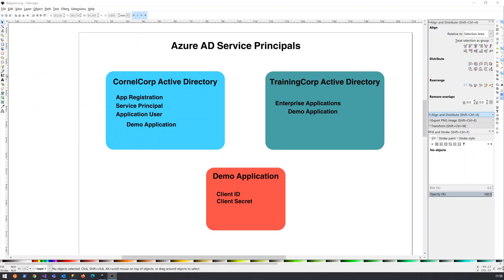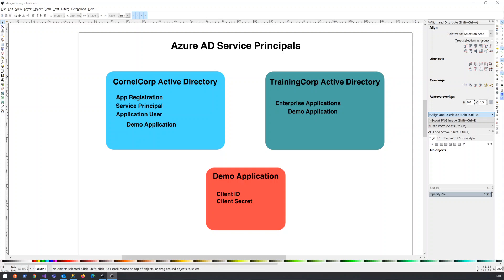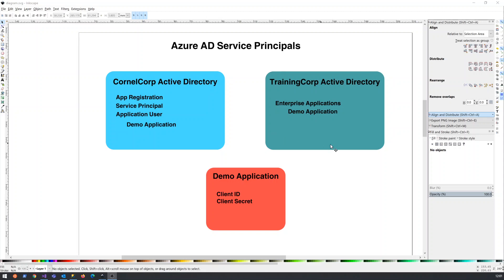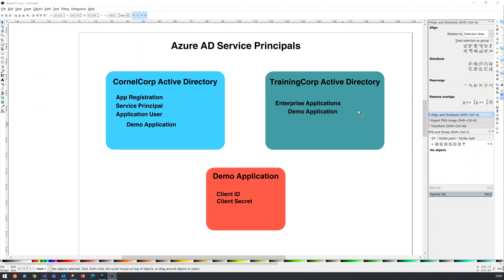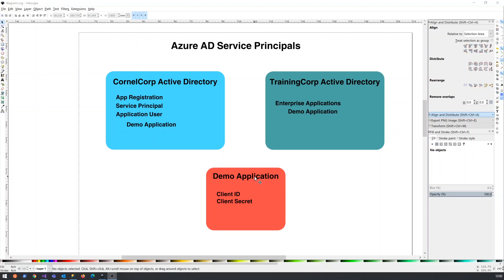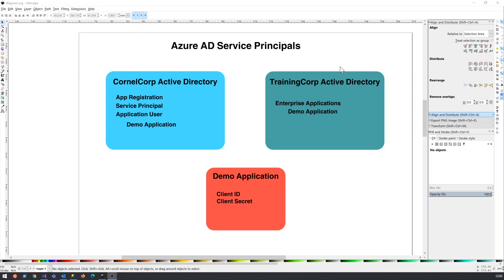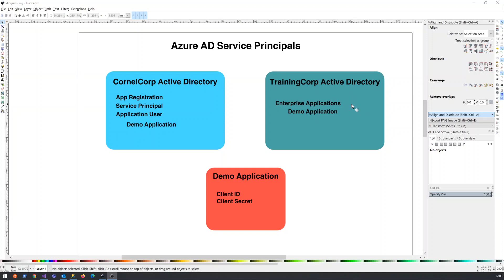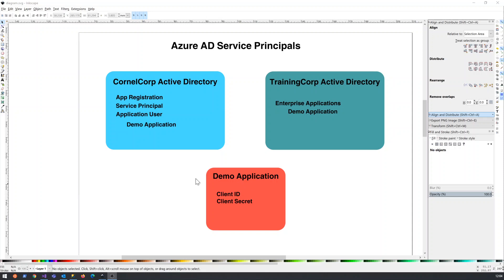01 Azure Active Directory Service Principals Explained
Service Principal
App Registration
Application User
Enterprise Applications